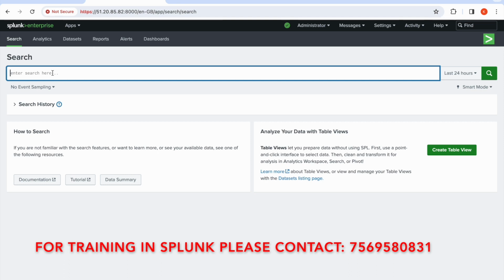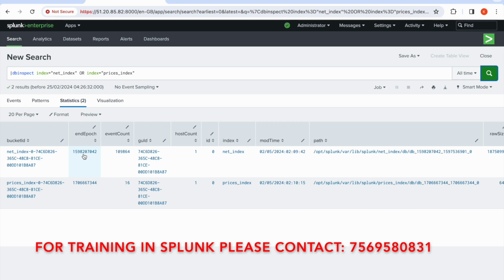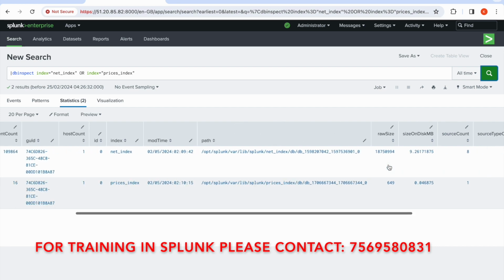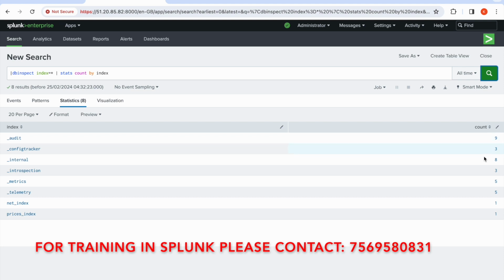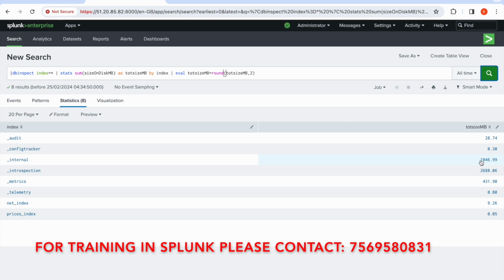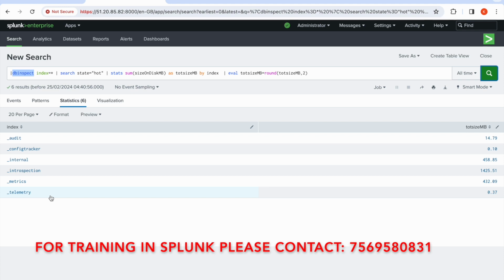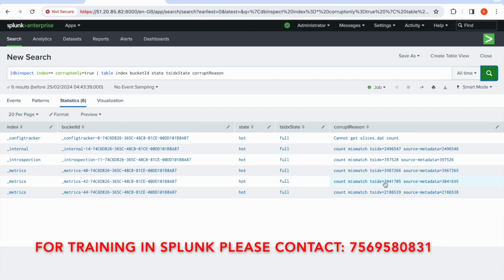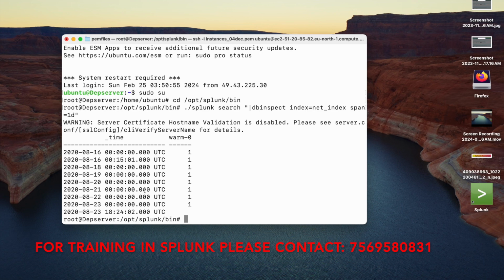How to find Splunk Buckets status using dbinspect | Tech Tonic with Kiran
This video describes how to find Splunk Buckets status using dbinspect command